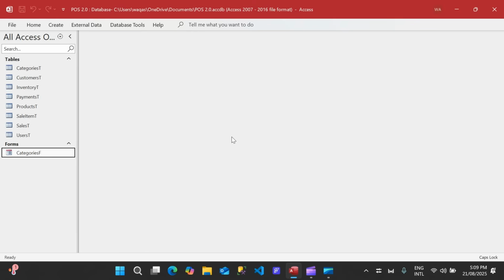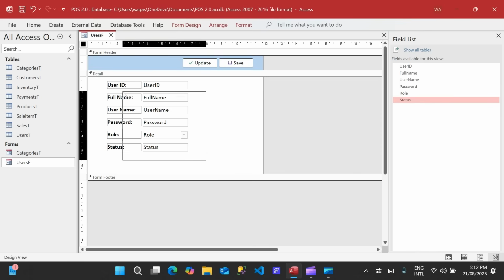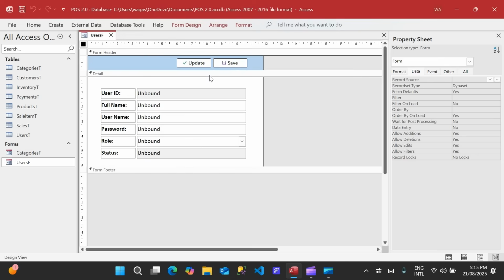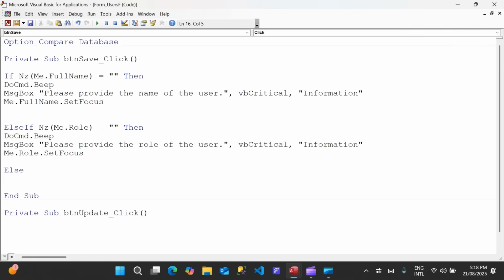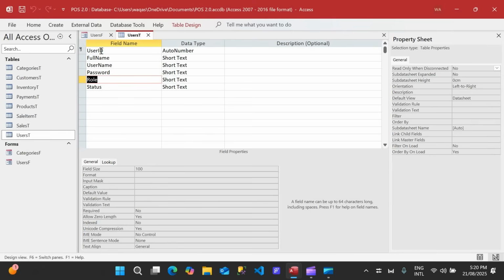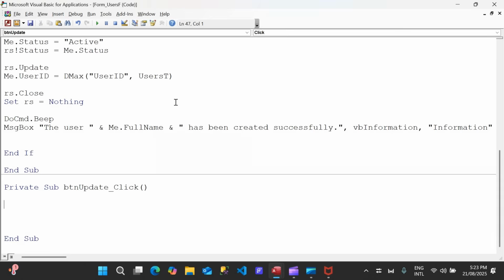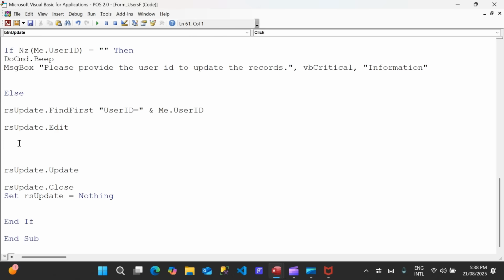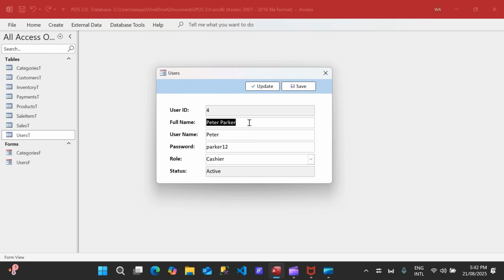How to Make POS System | 03 - Create Users Form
In this video, i will demonstrate how to create users form to make POS system in Microsoft Access.

Other YouTube Channels you may Like